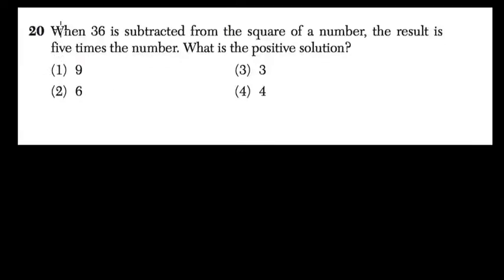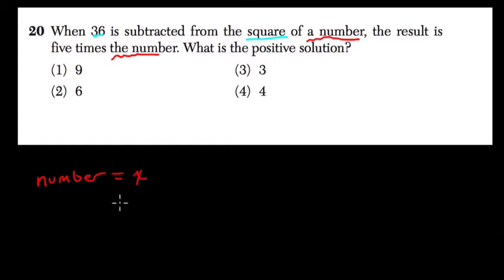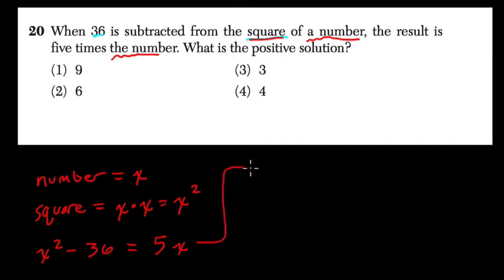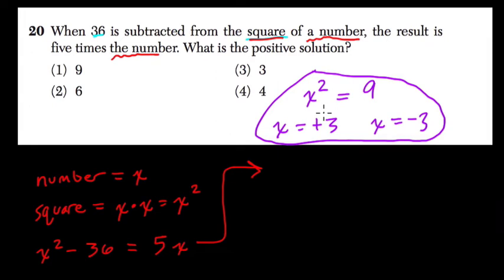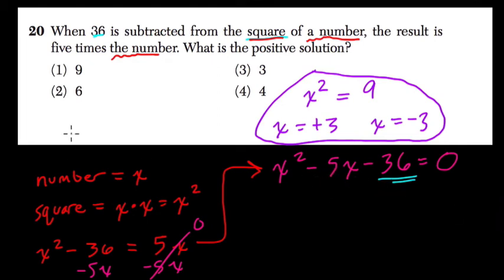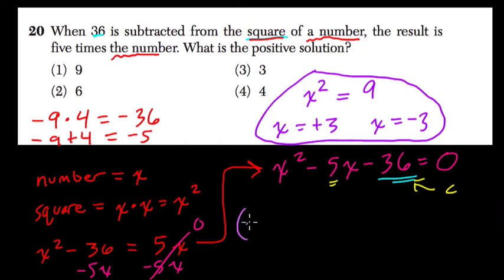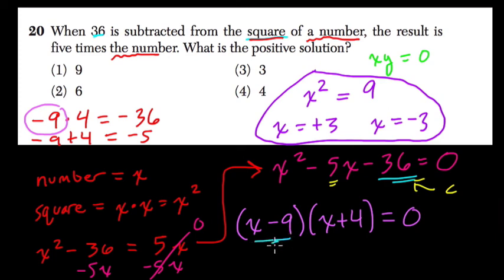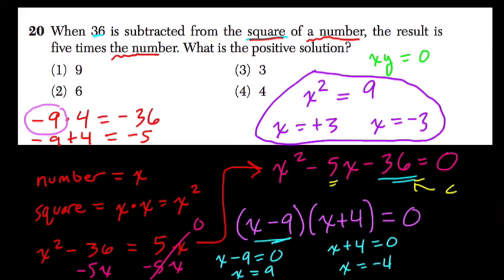Quadratic Roots 15 Algebra Regents